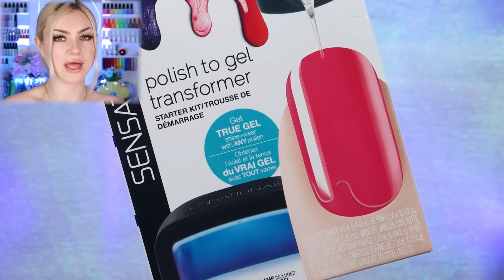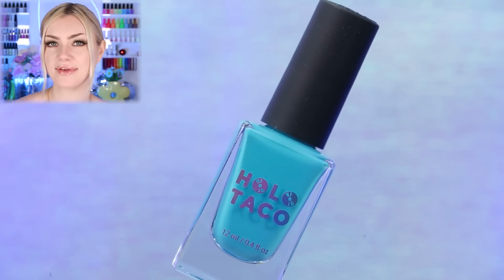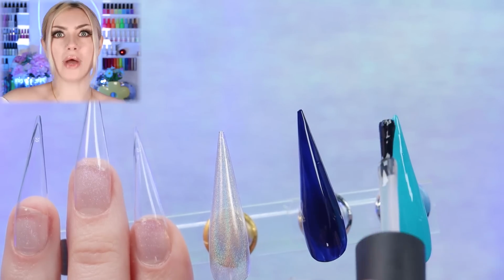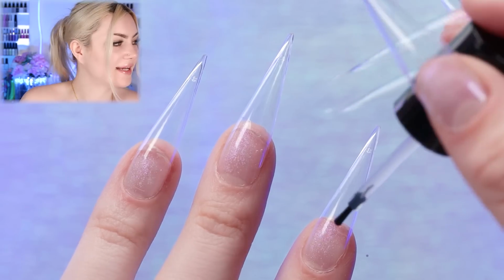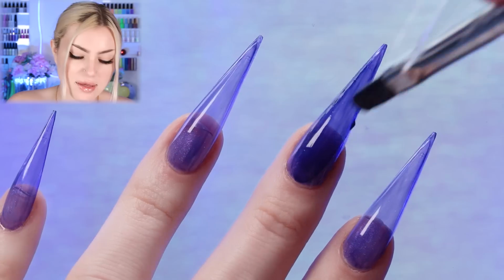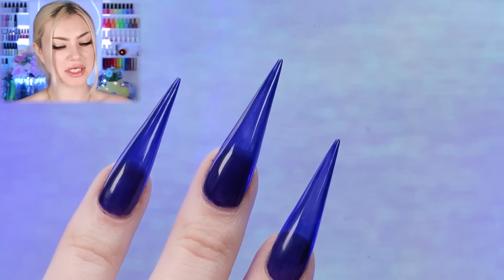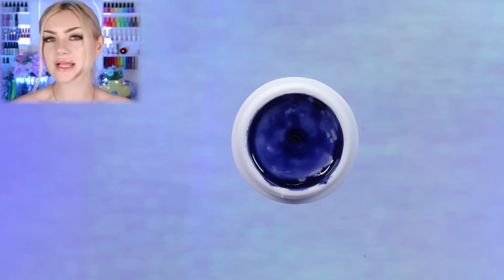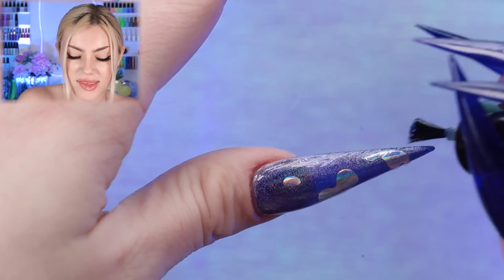Turning Holo Taco into Gel Polish!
Testing this nail polish to gel polish transformer kit by Sensationail on some holo taco polish!

Gel polish acrylic shelves: *
Neon rope light: *